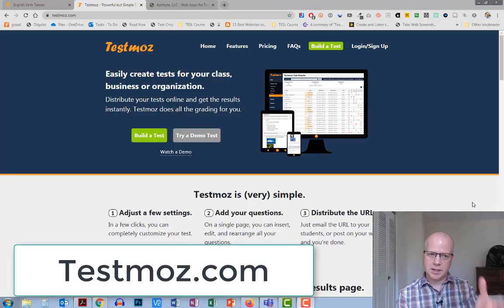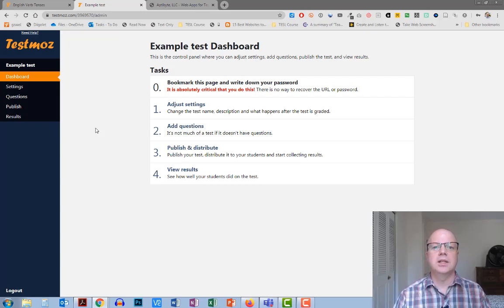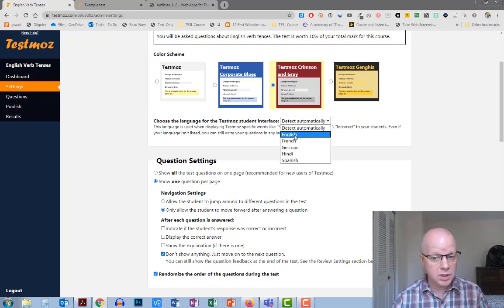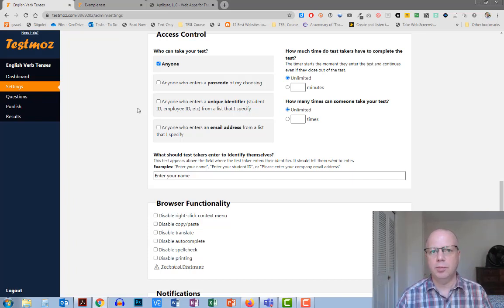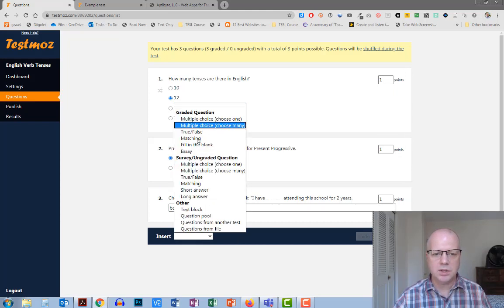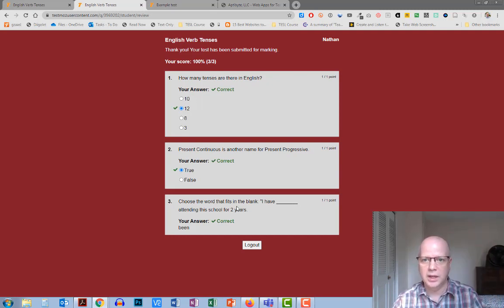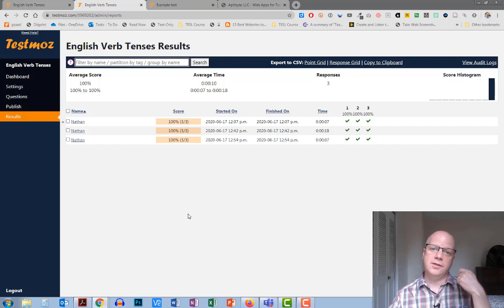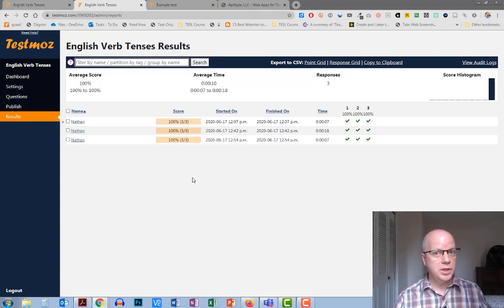Creating an online test with Testmoz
Create a simple online quiz or test with Testmoz. There is a fantastic free option and it doesn't require an account! and start creating!
[Note: for some reason, the audio is slightly out of sync this time. It was fine in editing, but the exported video went out of sync. Sorry about that!]